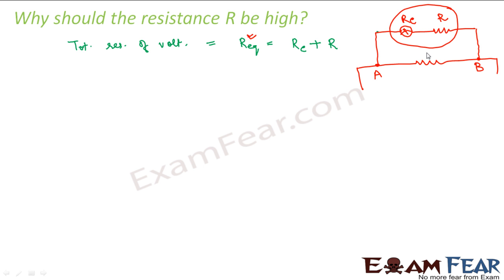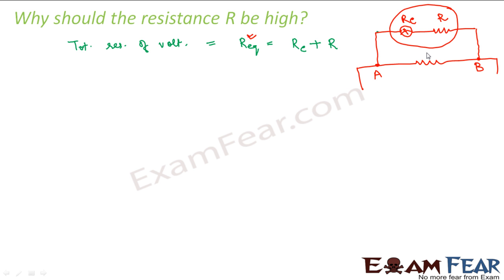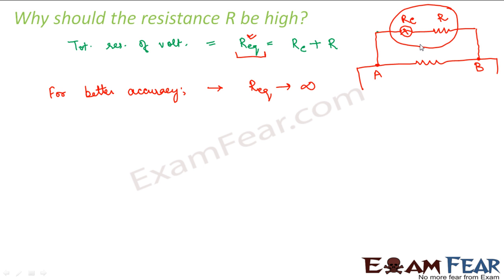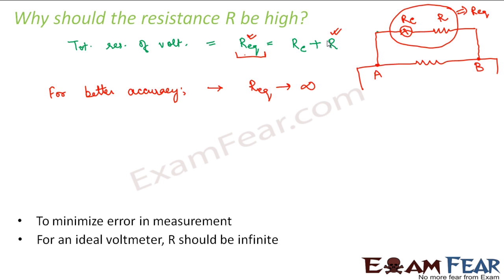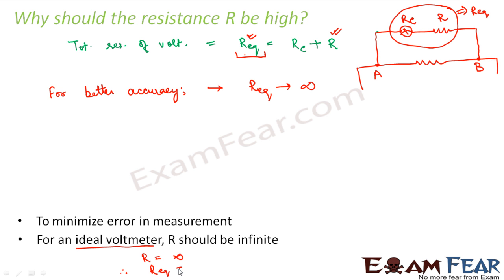Potentiometer physics class 12 part 2